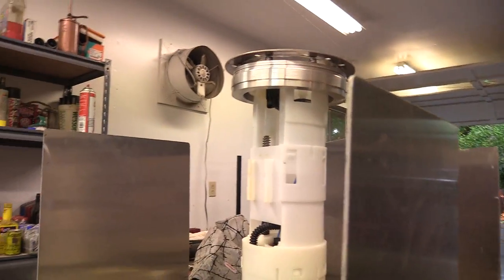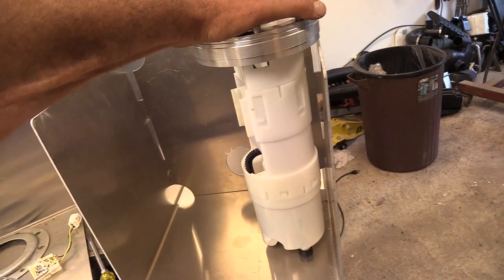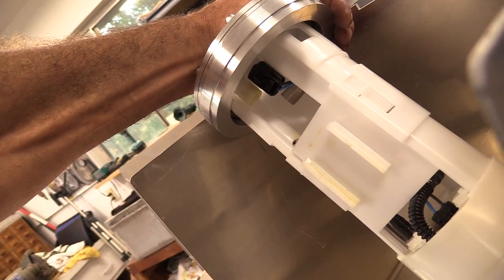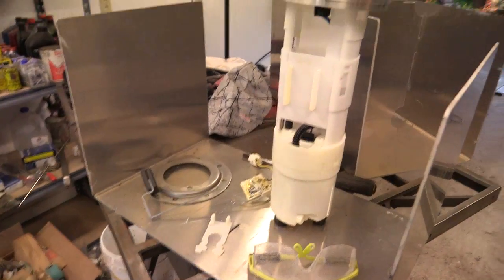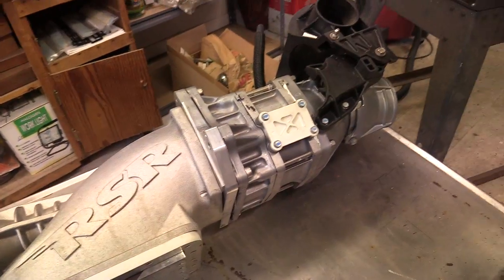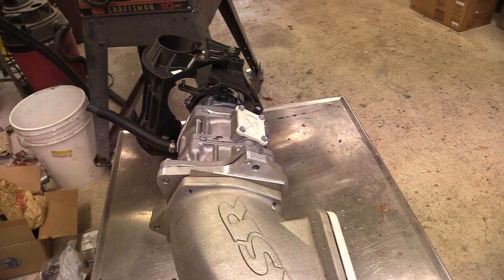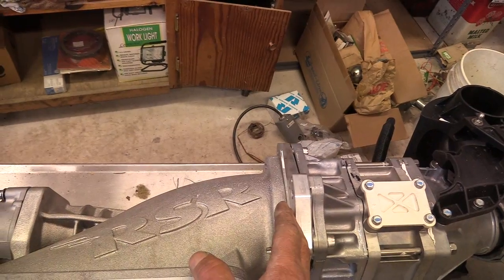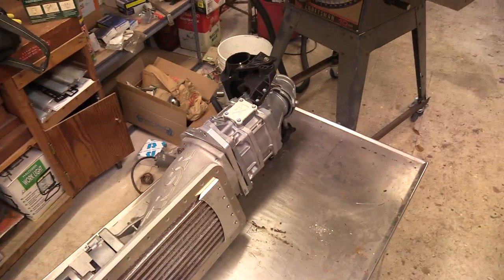Mini Jet Boat Build Video #5 Waverunner Fuel Pump, Fuel Cells, Intake and Adapter, etc.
Just some of the details I will have to deal with as the project proceeds forward.